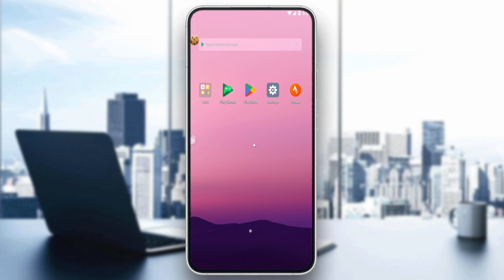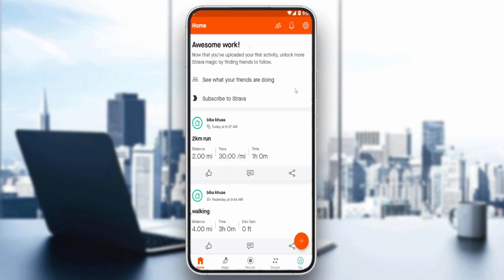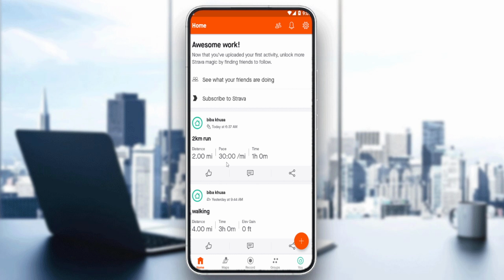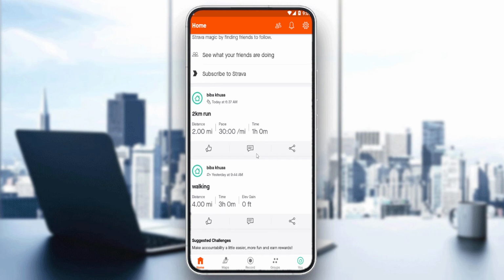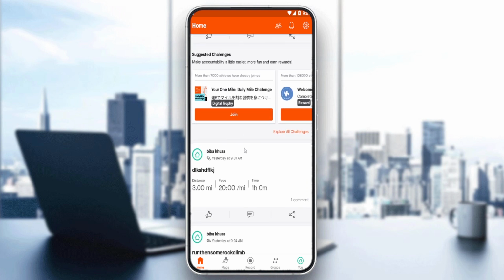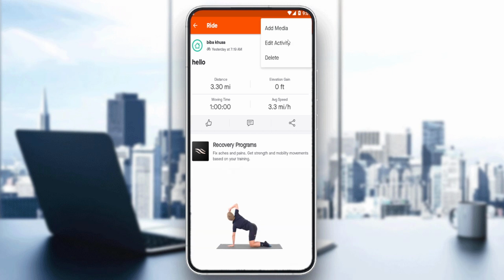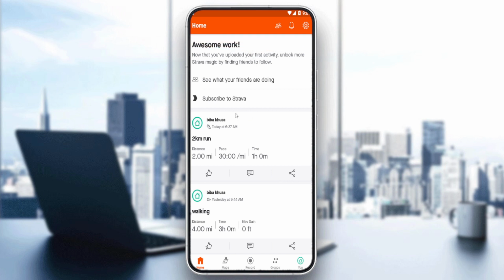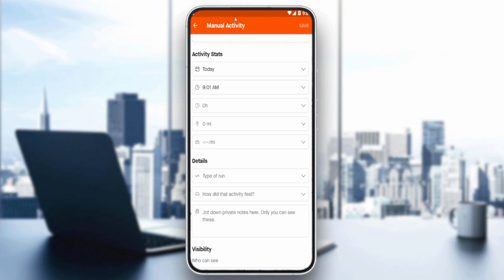How To Change To Km Strava Tutorial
Today we talk about change to km on strava,strava app,how to use strava,strava